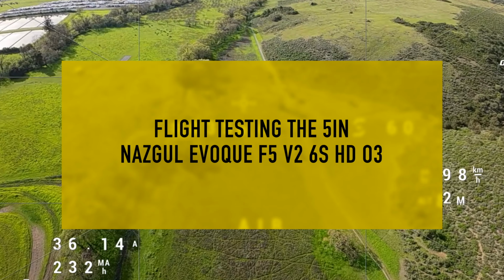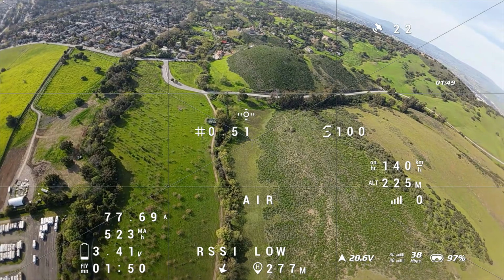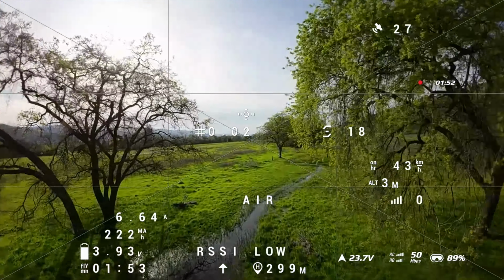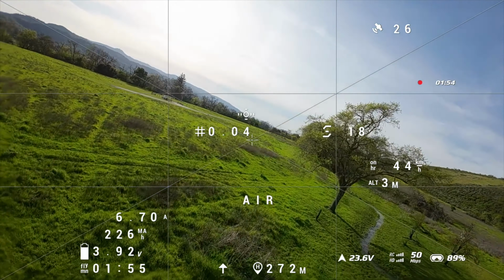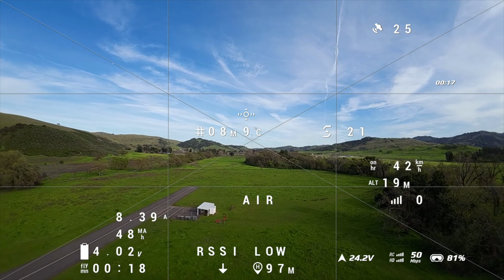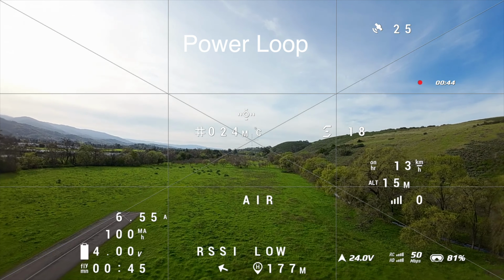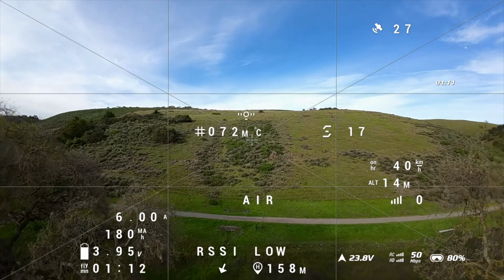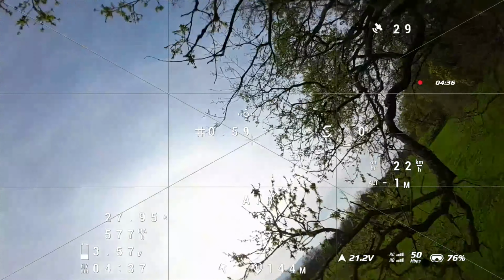Flight testing 5in Drone Nazgul Evoque F5 V2 6S HD O3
Greetings in this video I do the following:
1. Speed test the drone
2. Power loop the drone
3. Dive the drone
4. Crash the drone.

Nazgul Evoque F5 V2 6S HD
  - Geometry Option: F5D - DeadCat(DC)
  - Receiver option (Please match to your Radio Control): No additional receiver, I use DJI FPV Remote Controller 2 (SKU: F013382)
  - GPS Option: Pre-installed GPS (SKU: B013909+P013890)
  - Additional Parts: GoPro 8 TPU Mount x 1pc (SKU: P008462)
  - Battery Recommendation: Fullsend 6S 1400mAh Battery x 1pc (SKU: F013138)